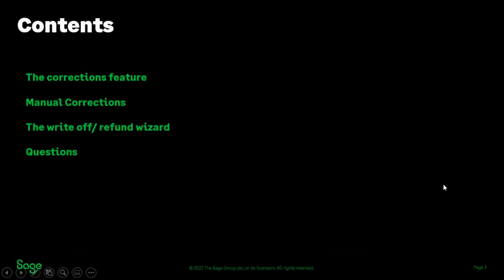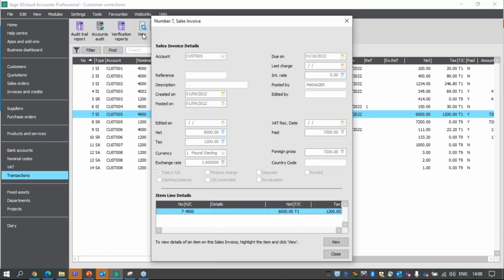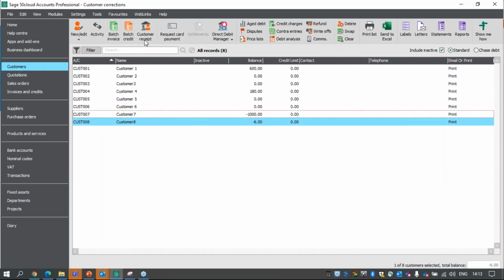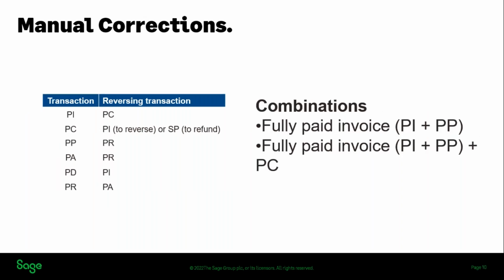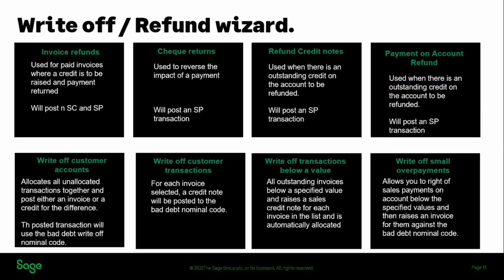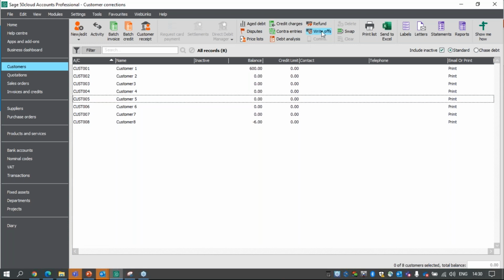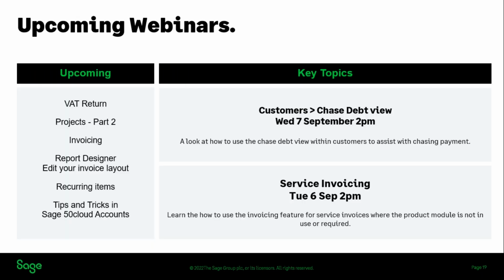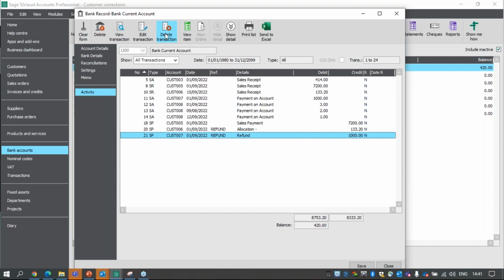Sage 50 Accounts (UK) - Corrections - Customers